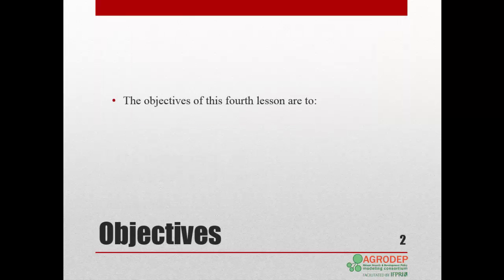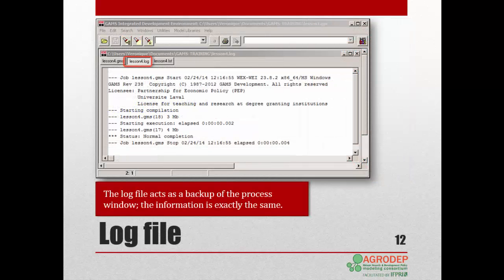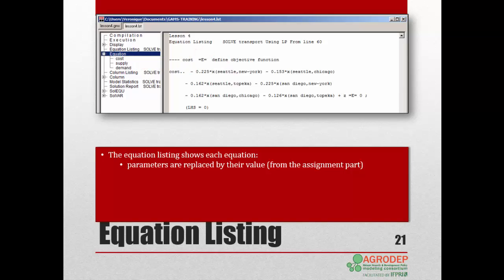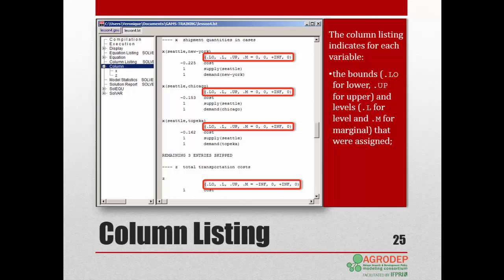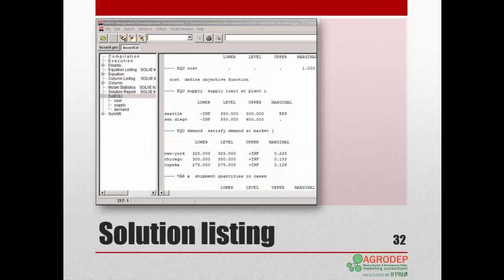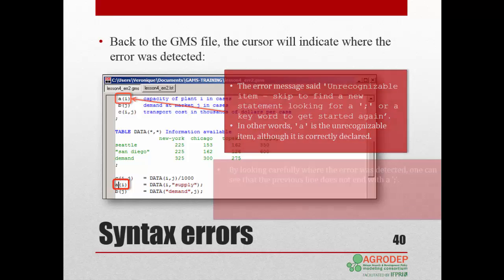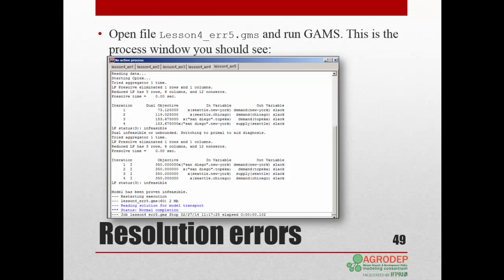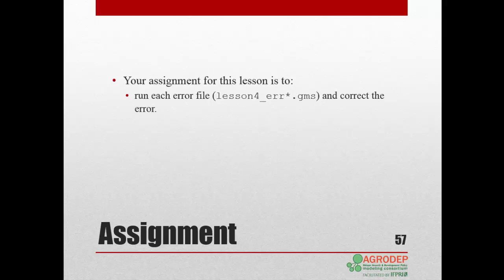(EN) AGRODEP GAMS Training Lesson 4: Output Files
Lesson 4 focuses on the interpretation of GAMS output files, including the “.lst” file. The same general LP model introduced in Lesson 2 is used, but the model is run with the introduction of several errors. This allows users to practice finding and correcting common errors encountered while running GAMS.